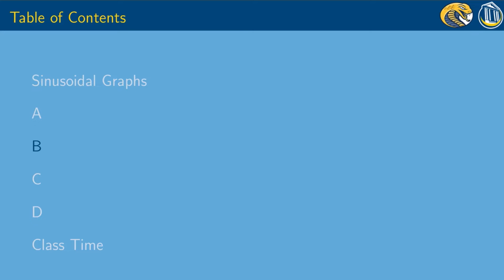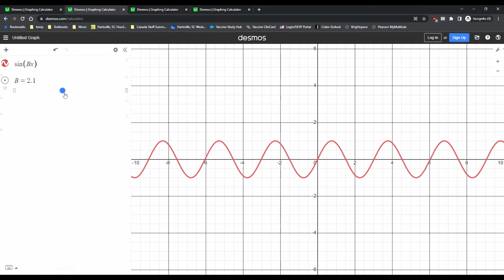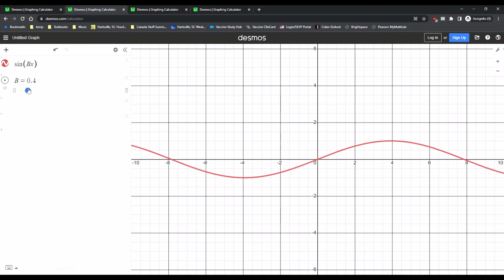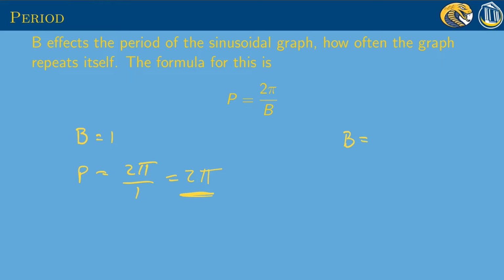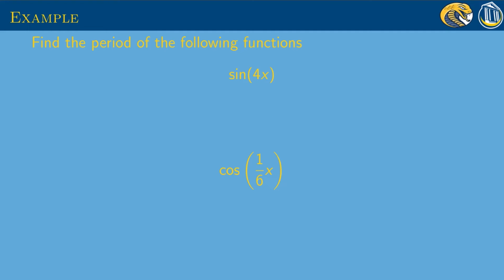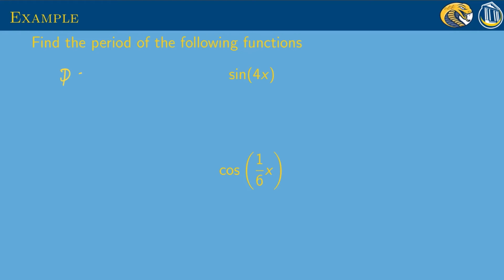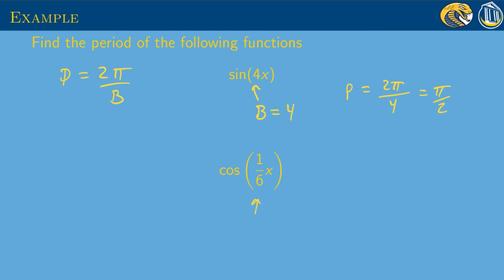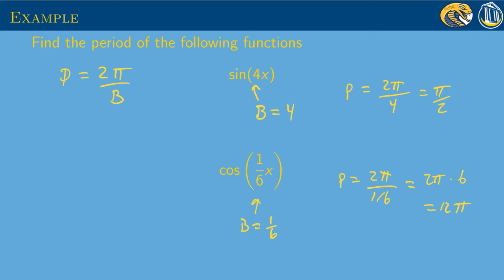Pre-class: Sinusoidal Graphs 3